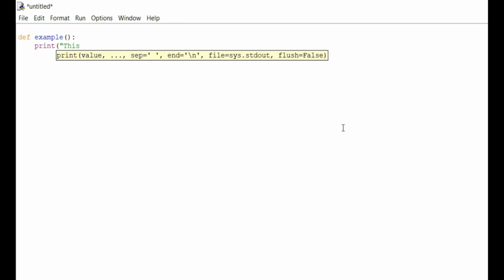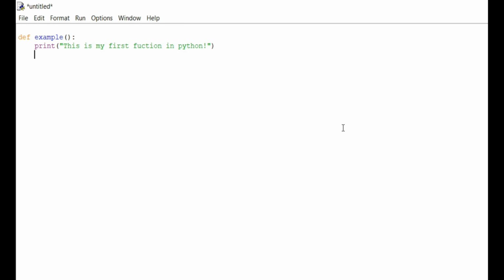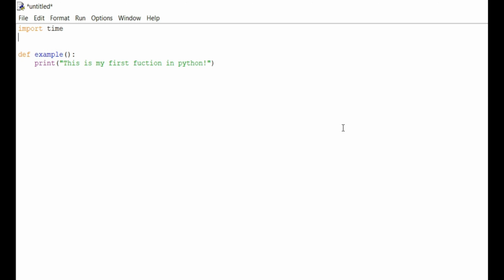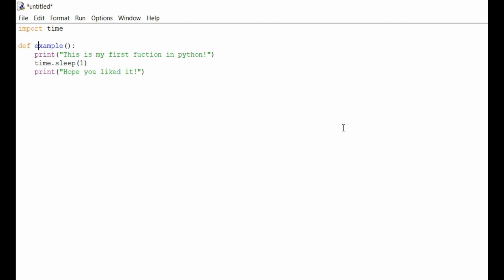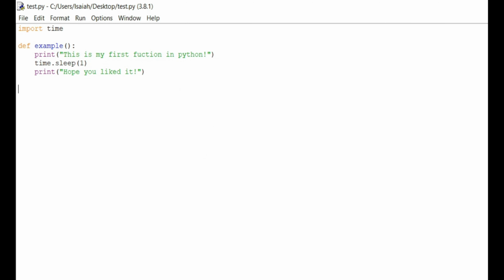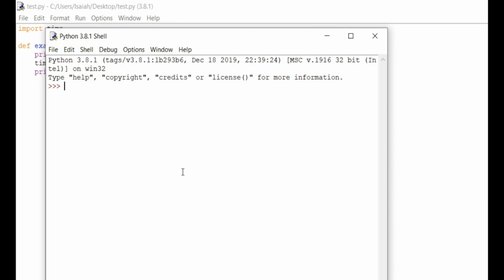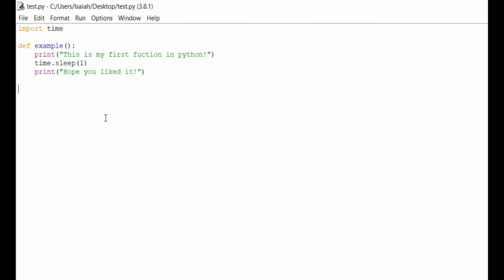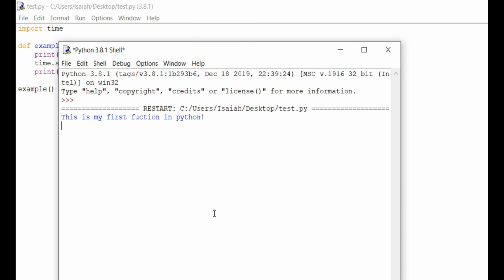Python Tutorial 10: Functions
Hello! In this video I will be showing you how to use a function in python!